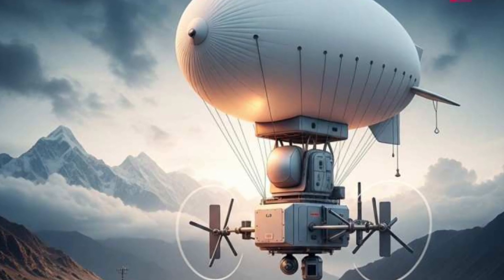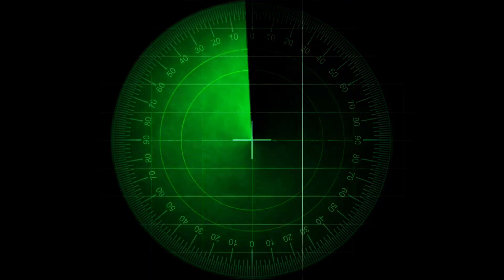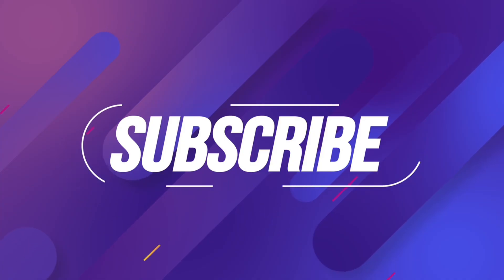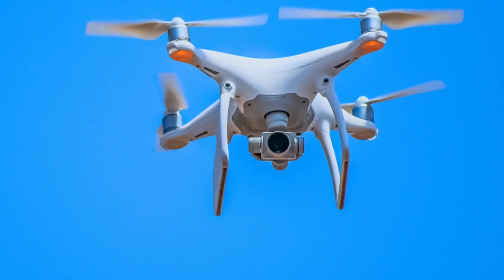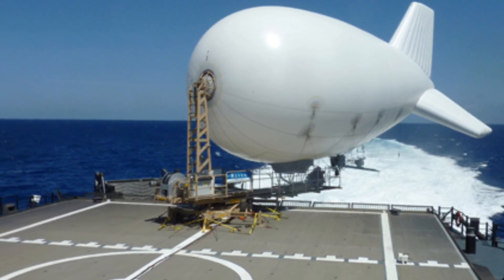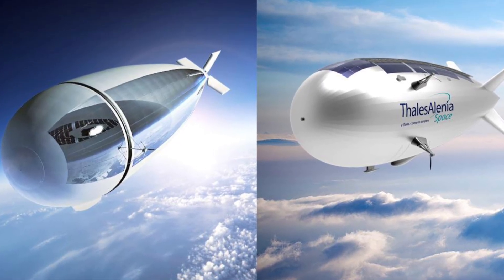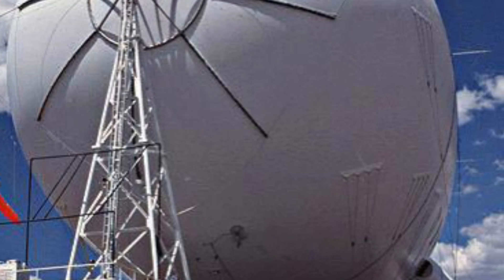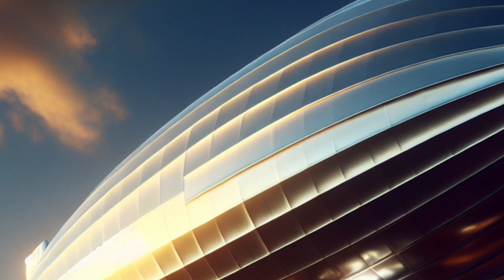India’s Balloon Radar Revolution | DRDO's Deadly Surveillance System | DRDO Spy Balloon Radar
This video is all about Hello friends! Welcome to today's special episode. Today we will talk about such an ambitious and state-of-the-art project of India's Defense Research Institute DRDO, which will take the security of our borders to a new level in the coming times. The project is — a balloon-based surveillance system, which will use an indigenously developed compact and lightweight radar. The purpose of this system is not just to fly a balloon into the sky. There is a very clear and strategic vision behind it. The first objective is continuous low-altitude aerial surveillance. That is, surveillance that can run round the clock and can monitor potential threats flying at low altitudes, especially over border areas, coastal areas and sensitive cities. The second objective is — accurate target tracking and classification. The system will be able to identify small-sized drones, helicopters or other low-flying objects and classify them into different categories. The third objective is early warning functionalities. That is, to identify the threat in time and alert the security forces, so that they can take immediate action. Advance reporting of enemy activities or unauthorised intrusions, so that security forces can have quick reaction time.

Rajeev Jandwani,
From Delhi, India